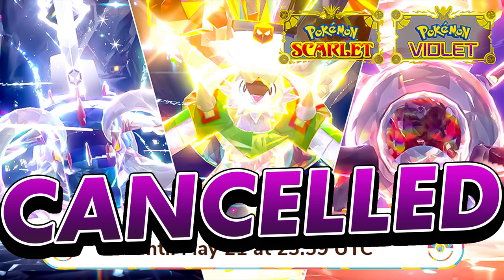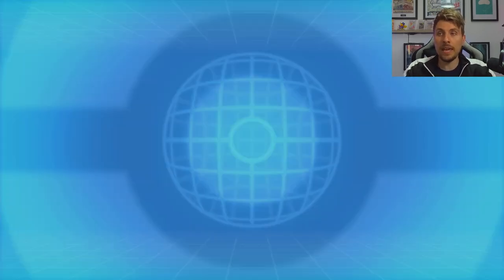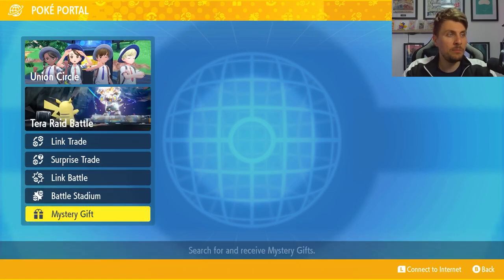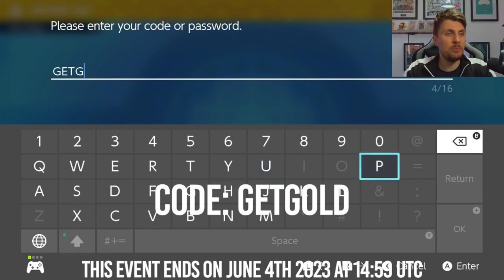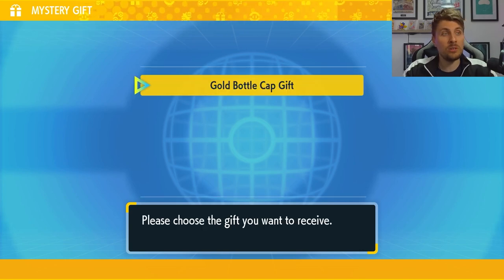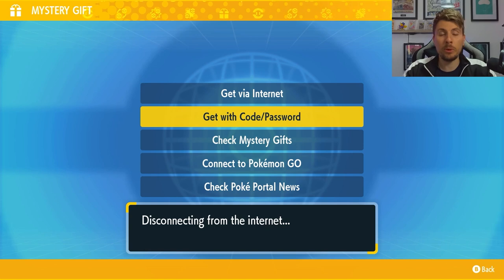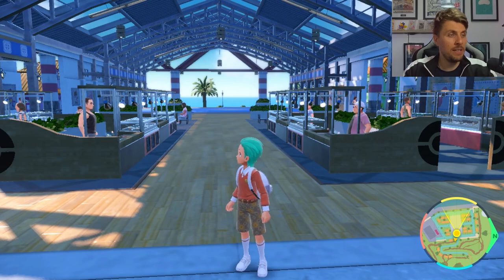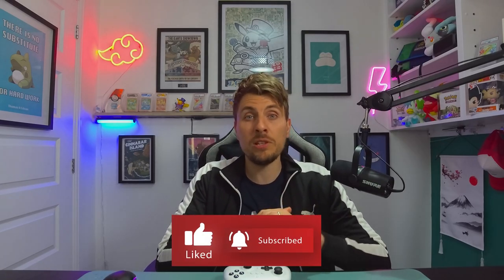LATEST MAY MYSTERY GIFT NOW LIVE in Pokemon Scarlet and Violet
LATEST MARCH MYSTERY GIFT NOW LIVE in Pokemon Scarlet and Violet
Pokemon Scarlet and Violet Mystery Gift Code

GETG0LD - Gold Bottle Cap
Runs until June 4th 2023 at 23:59 UTC